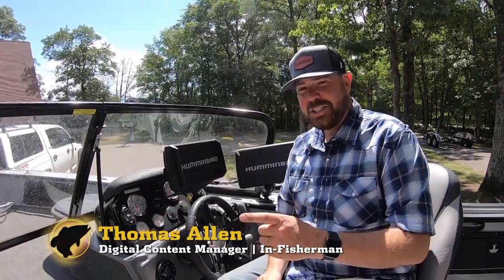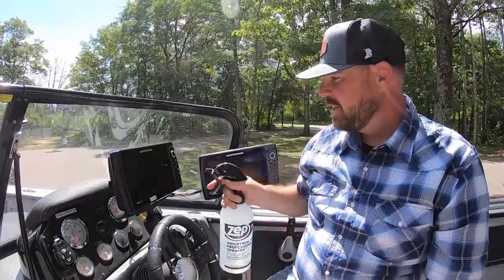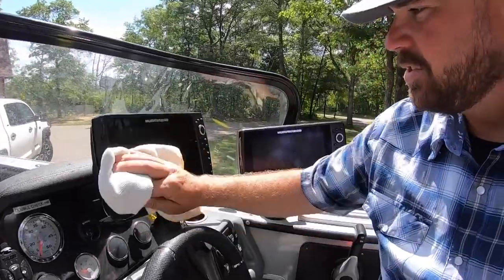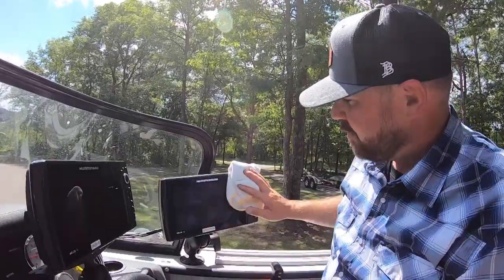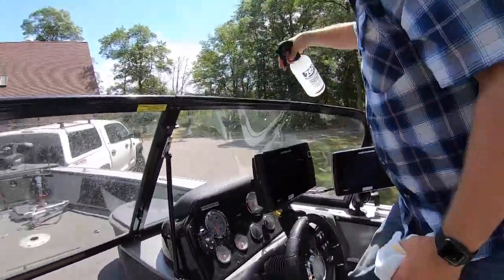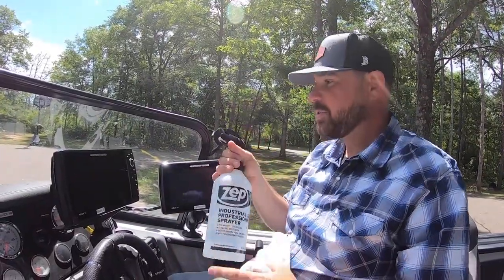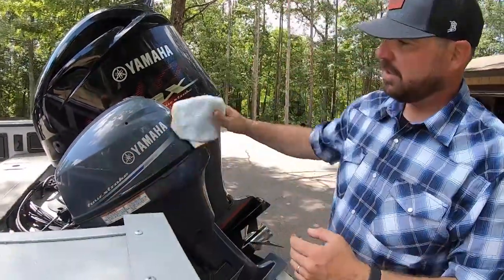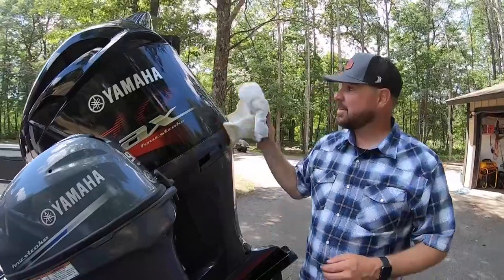How to Keep Your Humminbird Graph Screens Clean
You probably have the components in your house to create the best screen cleaner out there. In this video In-Fisherman Digital Content Manager demonstrates how easy it is to quickly clean your 'Birds.